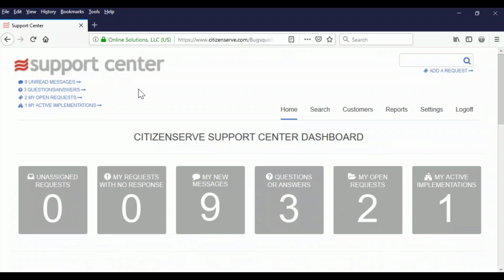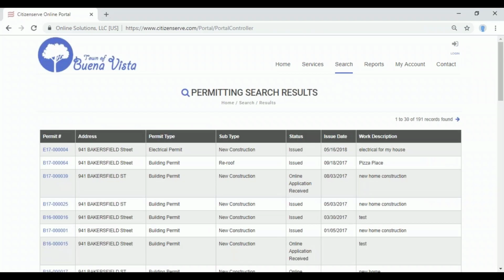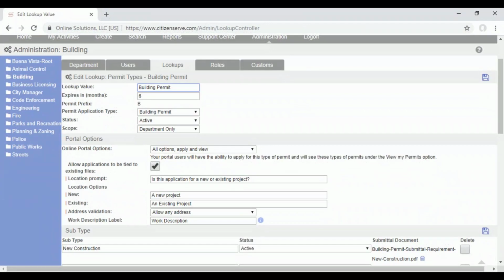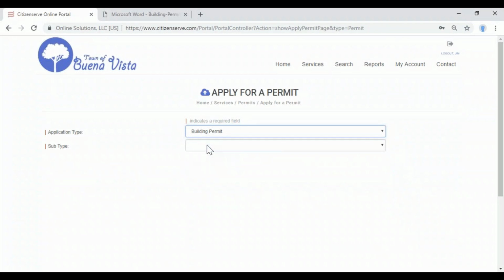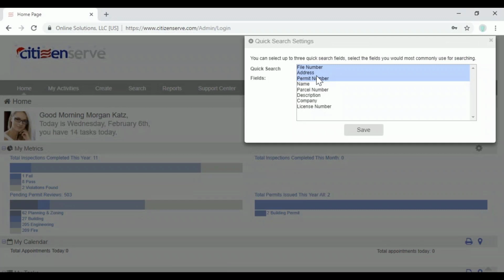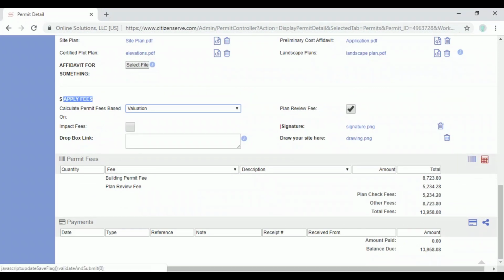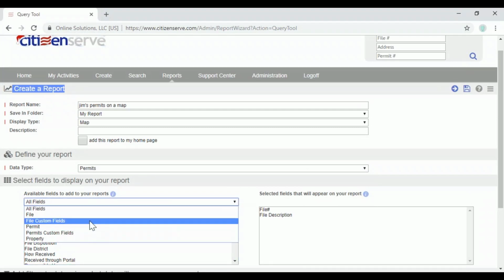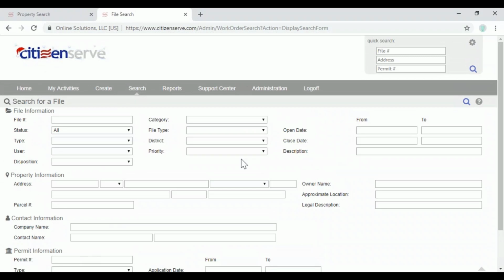e-Government Permitting Software - Configuration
Overview of Citizenserve's e-government permitting software.